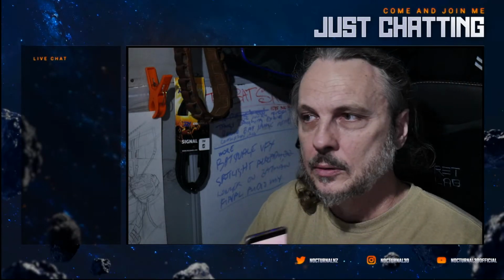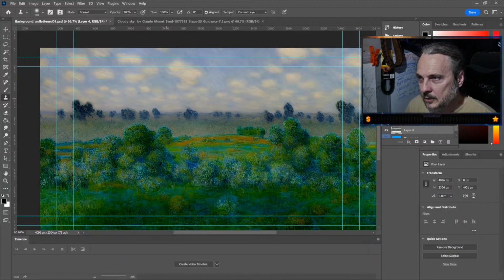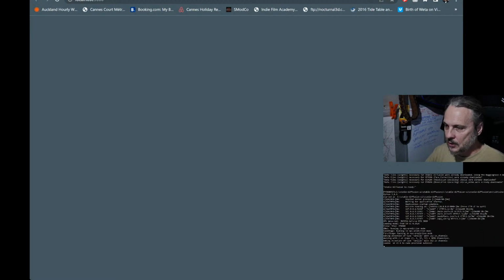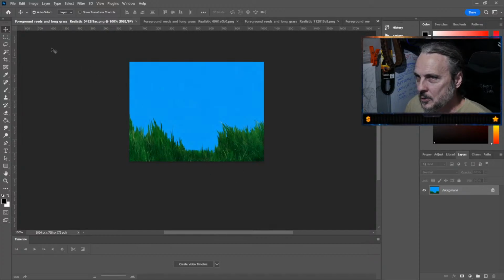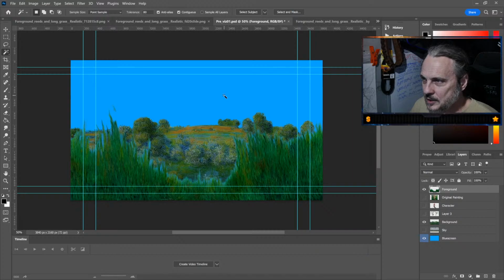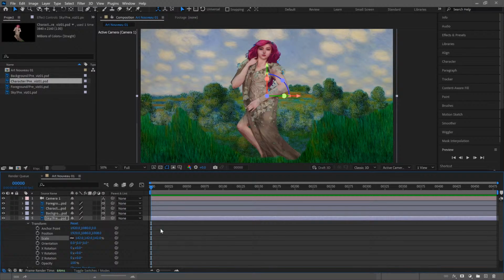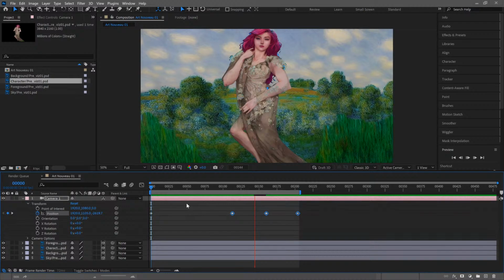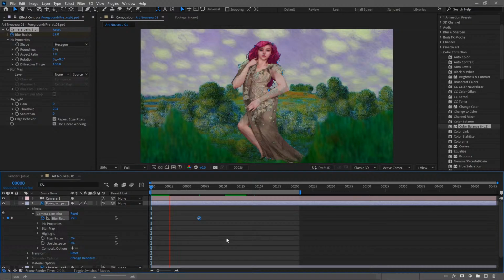Animating Stable Diffusion in After Effects!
Photoshop to Stable Diffusion to Photoshop to After Effects.
I am running a desktop with the following …
Huion Kamvas Pro 16
Nvidia 3060 RTX Geoforce 12GB GDDR6X
With a Intel Core i9-12900KF Desktop Processor

00:00 "Ostracized Heart" By my first band Zakariah
04:34 Intro
09:30 Recap
10:57 Photoshop
11:13 Magic Wand Tool
12:45 Dropping in the Sky
15:40 Shifting the Horizon Line
16:16 The Clone Stamp Tool
17:55 Neural Filters
18:41 Harmonization
23:18 Managing Layers
25:20 Preparing a layer for export to Stable Diffusion
27:08 Stable Diffusion Intro
28:12 Choose an Image Prompt
28:50 Image Settings
29:48 Text Prompt
30:25 Additional Image Settings
31:00 Style Image Modifiers
33:05 Generation Settings
33:47 Seed Queue
34:12 Samplers Explained
37:40 Photoshop to preview first seeds
39:46 Stable Diffusion
40:04 Select New Input from seeds
40:27 Artist Image Modifiers
41:28 Upscale and generate final seed
42:06 Random Image Seed
45:20 Photoshop for final seed layer
51:13 After Effects
51:20 Create a new composition
52:15 Import the Photoshop Layers
53:36 Drag Layers into the composition
55:25 2D to 3D layers
56:47 Adding a Camera
57:10 Change the Z axis position for each layer
1:01:00 Animating the camera
1:08:24 Setting the final duration of the animation
1:10:14 Adding and Animating HSL Effect
1:16:13 Animating the Camera Focal Depth
1:18:18 Adding and Animating the Camera Lens Blur effect
1:21:12 Final Thoughts

I forgot to show how to set up the final render, but if you have any problem with that don't worry. I will be repeating the process in another video soon!